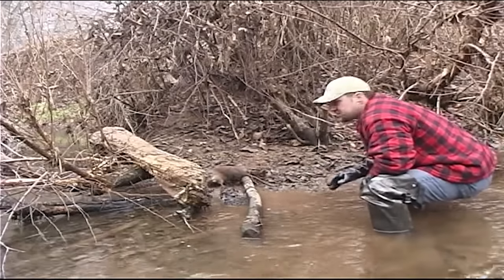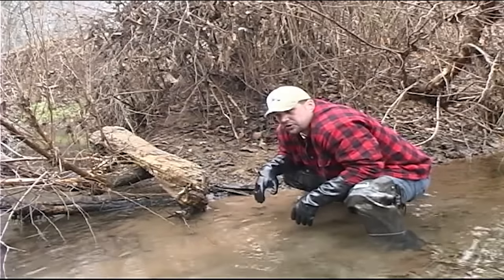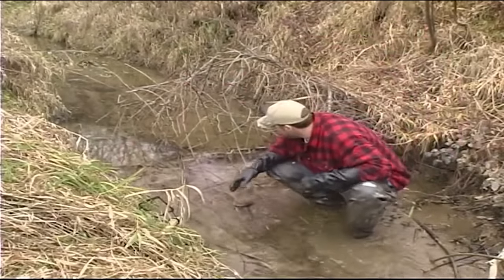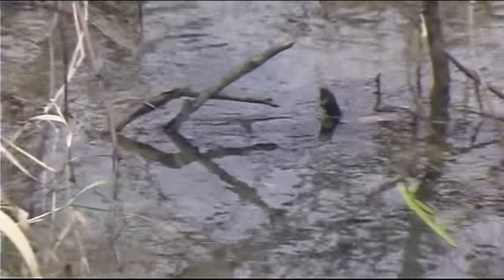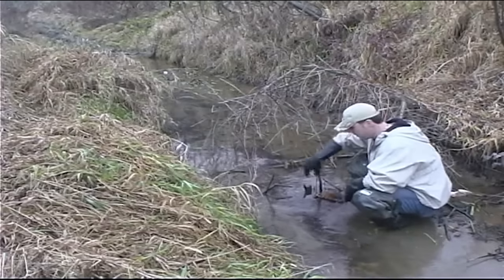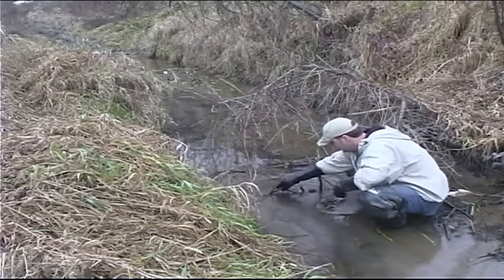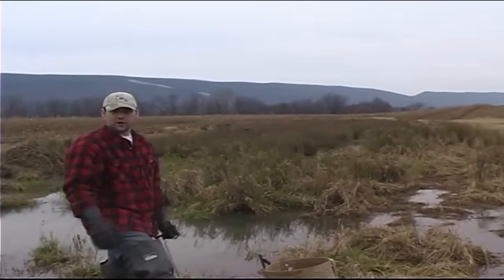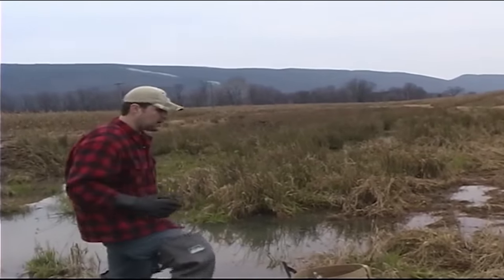Muskrat Trapping Methods & Techniques *RETRO*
**Muskrat Trapping footage showing many Catches and Set Constructions such as #110's, Channel, Blind Sets and more.**

KEYWORDS: Fox Bobcat Coyote Raccoon Opossum Skunk Trap Traps Trapping Snare Snares Snaring Cable Cables Restraints Turkey Deer Hunting Nest Raider Raiders Dirt Hole Flat Set Pocket Set Dog Proof Duke How To Make Best Beginner Trapping Cage Bait Lure Baits Lures Scents Scent Attract Attractant Alan Probst